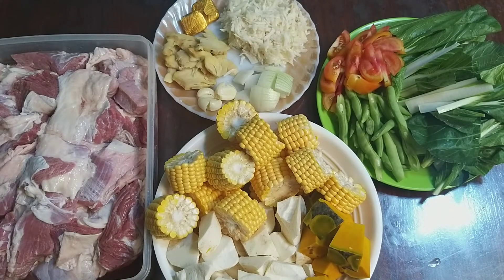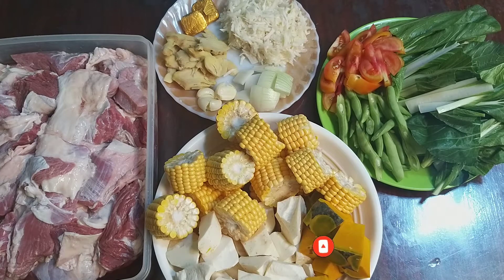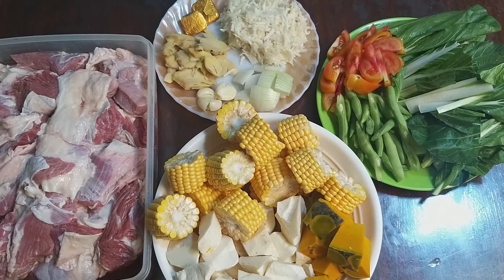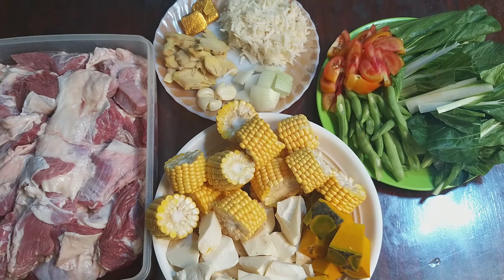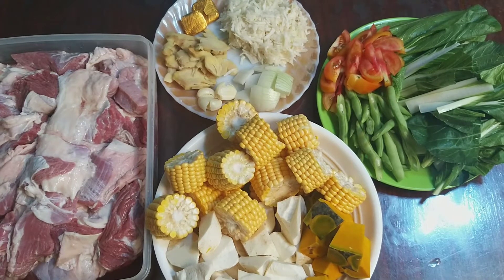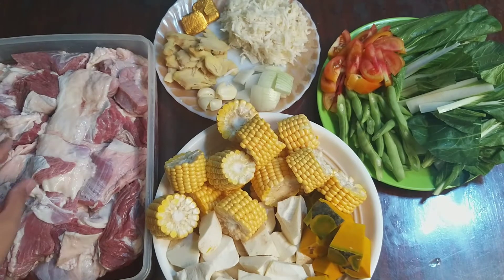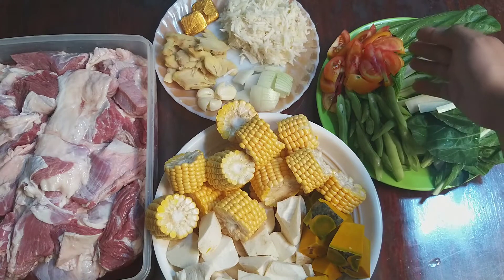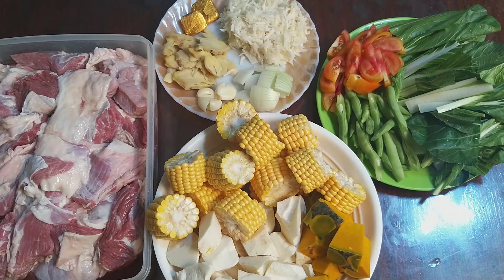BEEF NILAGA | NILAGANG BAKA | LINAT-AN BAKA BISAYA STYLE | Tambayan Cooking Lutong Bahay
BEEF NILAGA -  NILAGANG BAKA - LINAT-AN BAKA BISAYA STYLE

2021 did not end well here in Cebu due to Typhoon Odette. But with God's grace and providence, we are slowly rising to meet the new year 🥰

As we face and claim 2022 with renewed and hopeful spirits, we, here in Tambayan Cooking, kick off the new year with a special and delicious go-to comfort soup dish - the popular Nilagang Baka! Nothing beats the comfort a bowl of steaming meat and vegetable soup brings. Enjoy some today! ☺️

Ingredients:
beef "baka"(camto)
gabi
calabasa pula
sweet corn
native pechay
kamatis pula
b. beans
beef cubes
w. onion
garlic
loy-a
dabong (bamboo shoots)
salt
black pepper
tubig

Salamat mga ka-tambay! 🙂